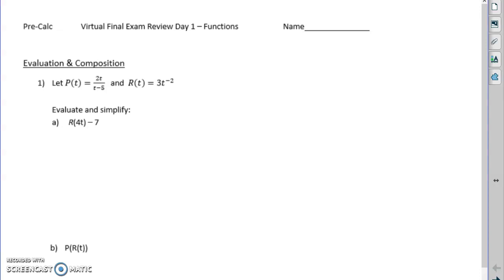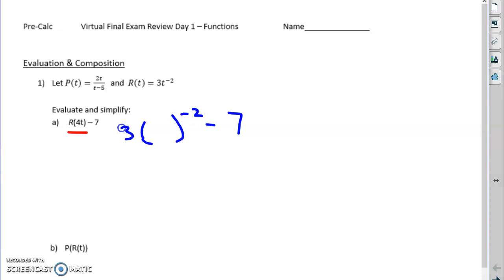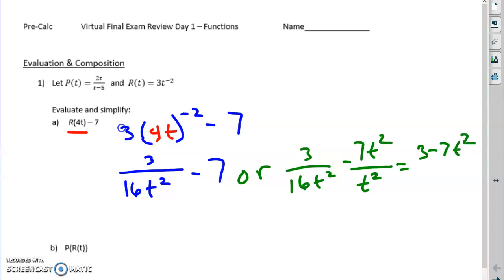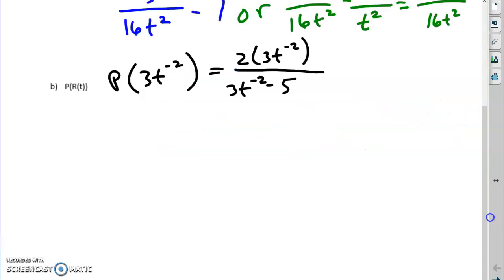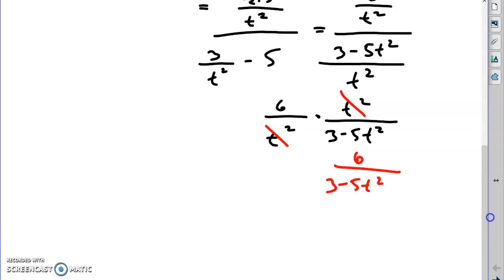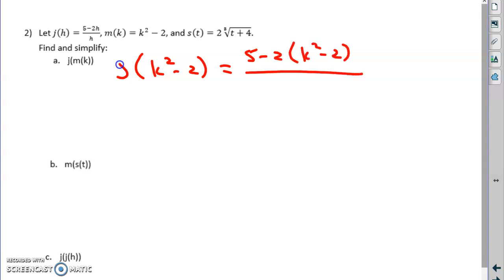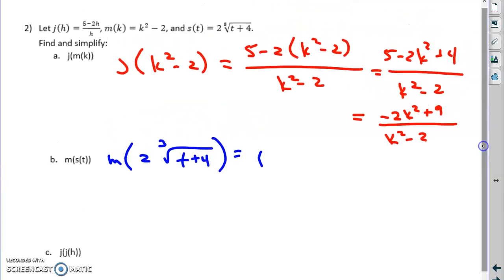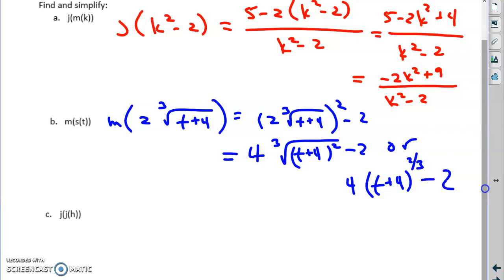Day 1 Review Functions Part 1